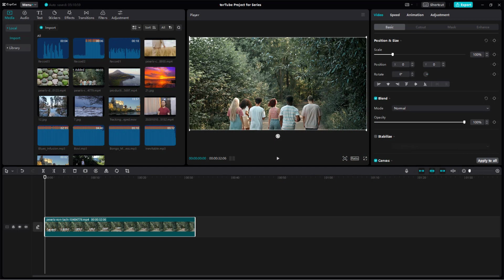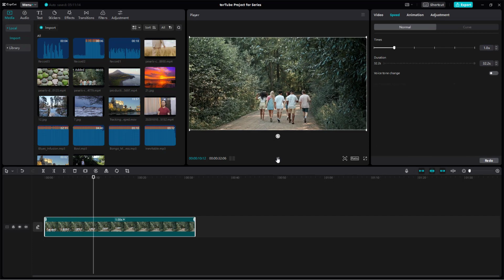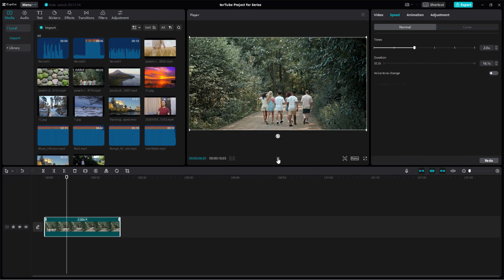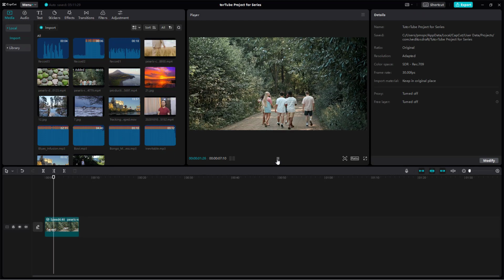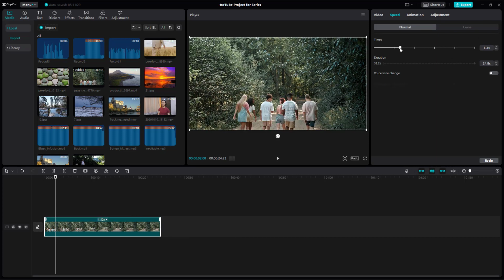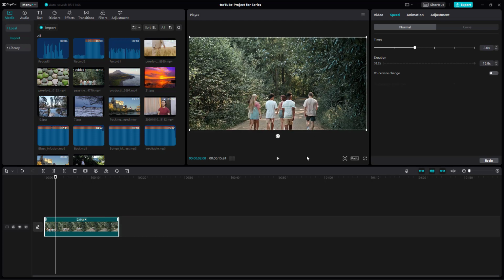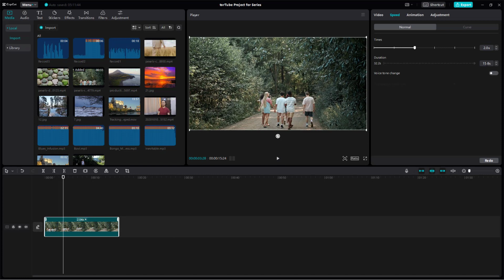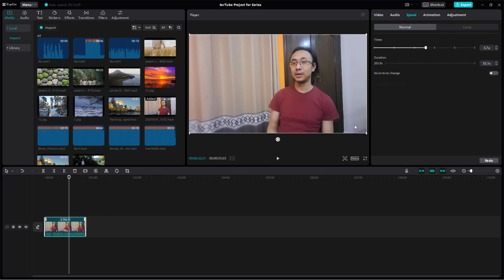CapCut Desktop Editor - Lesson 36 - Video Speed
In this tutorial, we will be discussing about Video Speed in CapCut